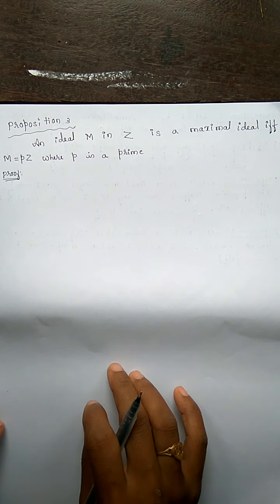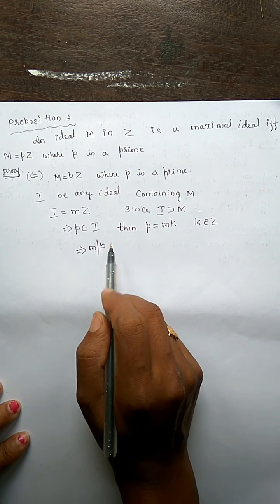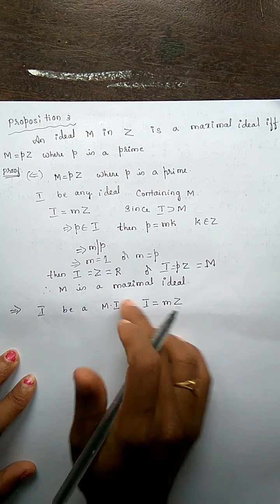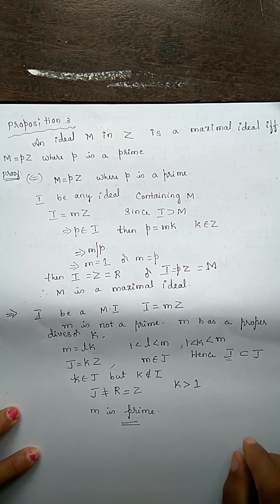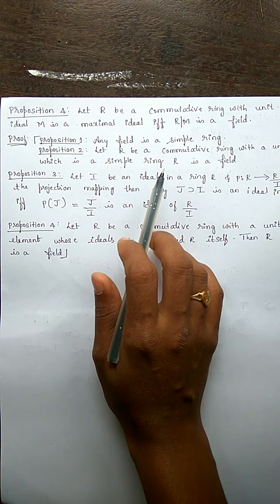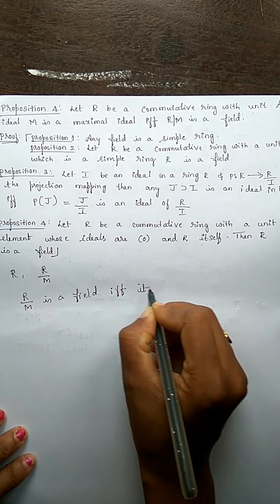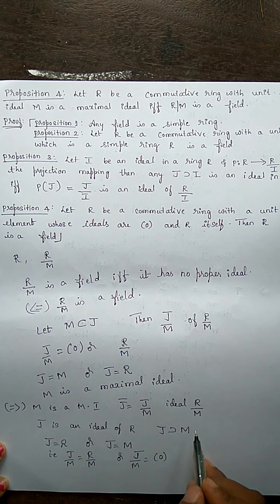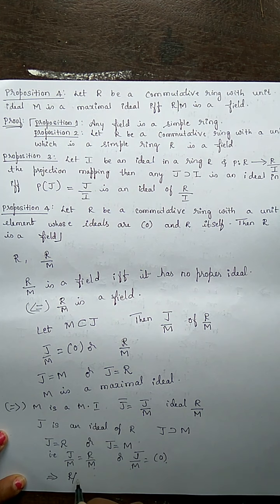III B.Sc : MATHS UNIT V PRIME & MAXIMAL IDEAL PART 3 lecture by Ms. Chandrika